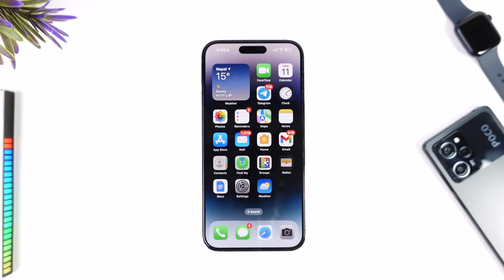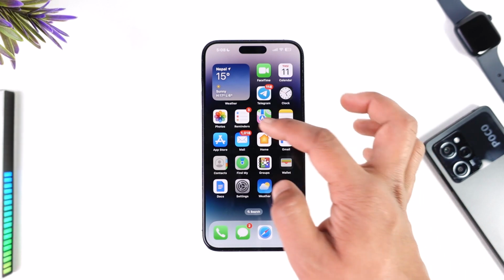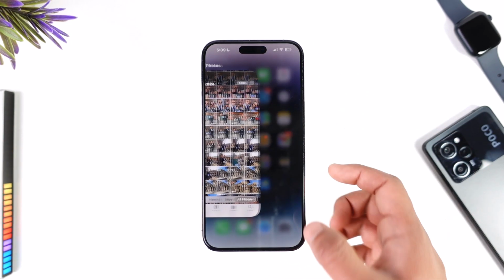How to Delete All Your Photos on Your iPhone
This video guides you through an easy step-by-step process to delete all your photos on your iPhone. So make sure to watch this video till the end.

~ Chapters:
0:00 Introduction
0:11 Delete All Your Photos on Your iPhone
0:54 Conclusion